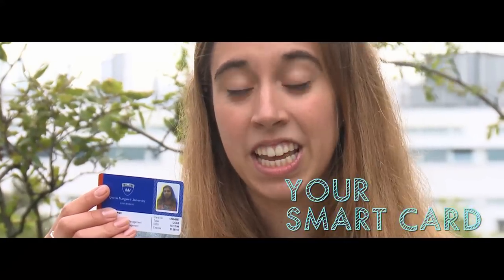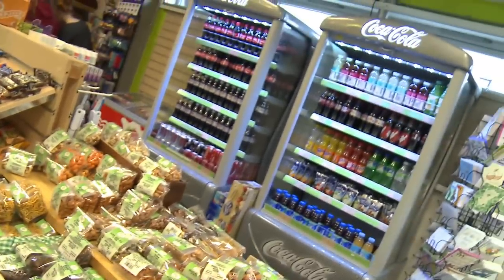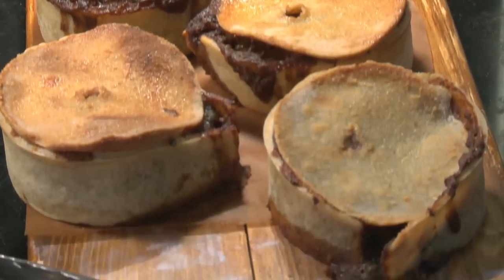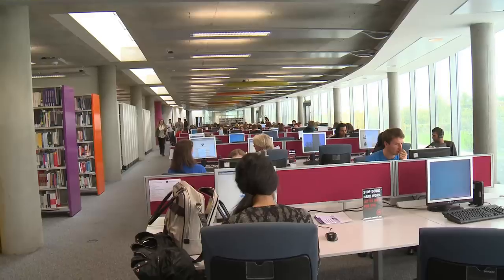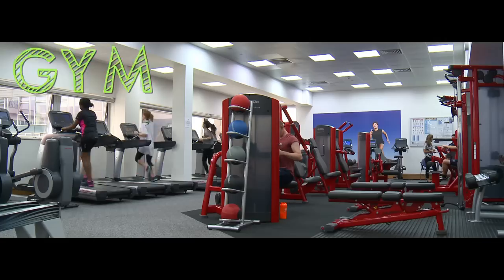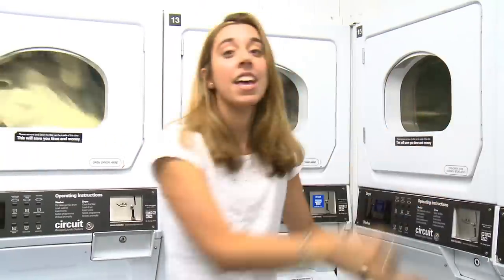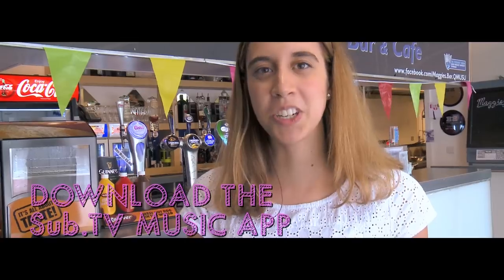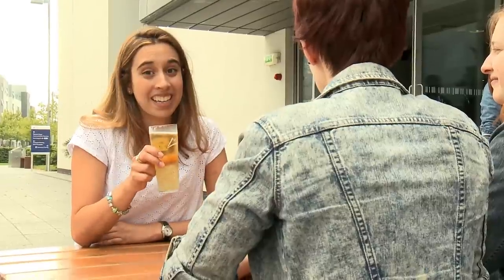QMU Campus Guide